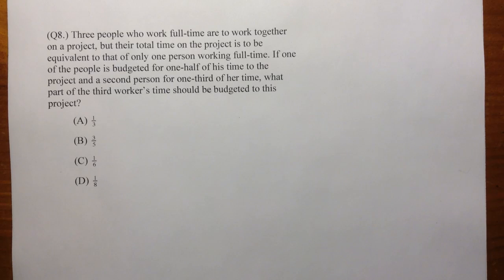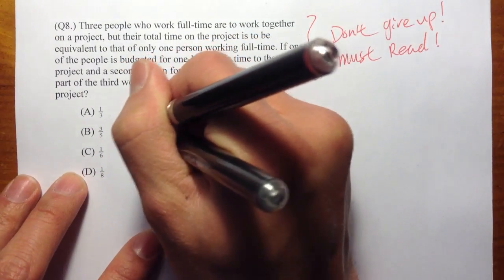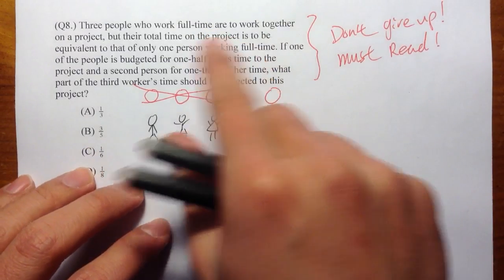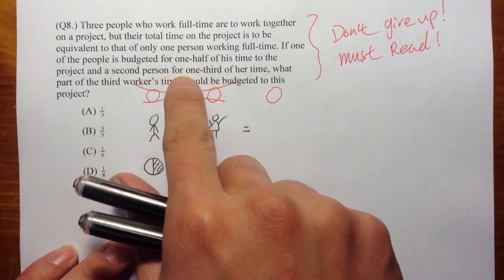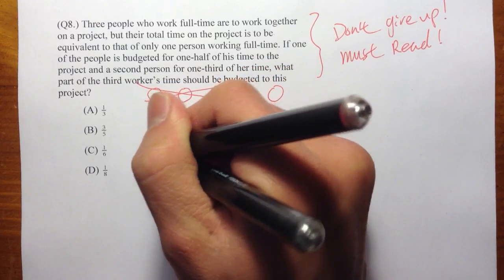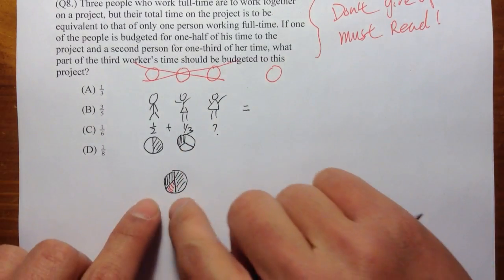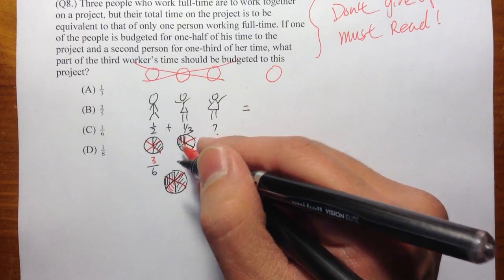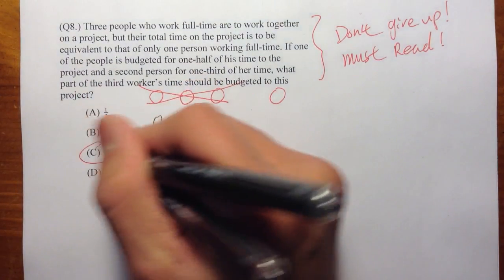[ACCUPLACER] Arithmetic (Q8.) *first method* Official Practice Problems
ACCUPLACER (by College Board) is a standardized entrance exam for community colleges, four-year universities, technical schools and high schools.